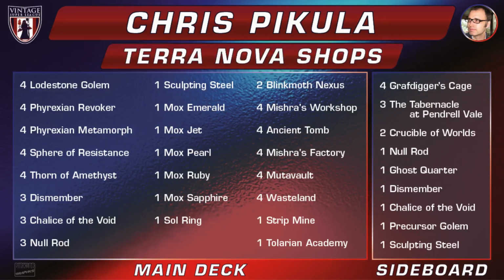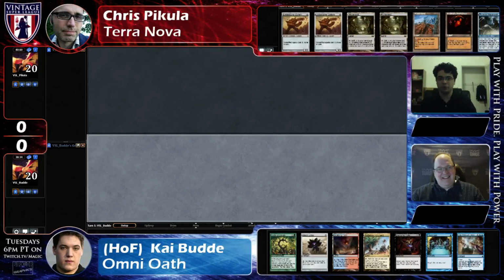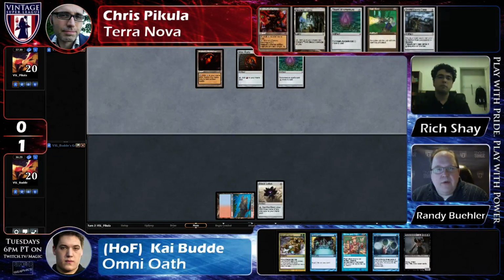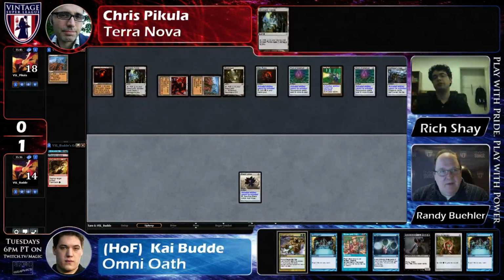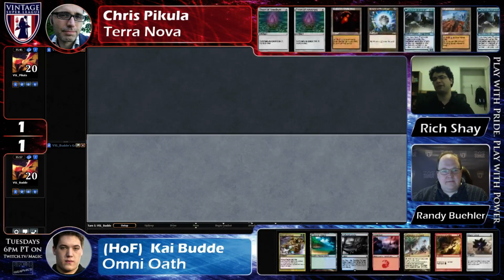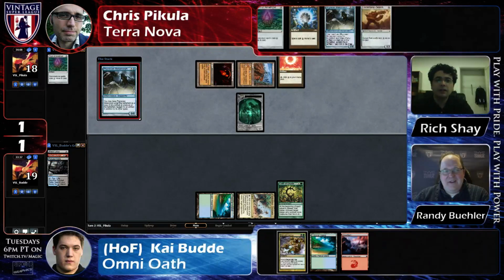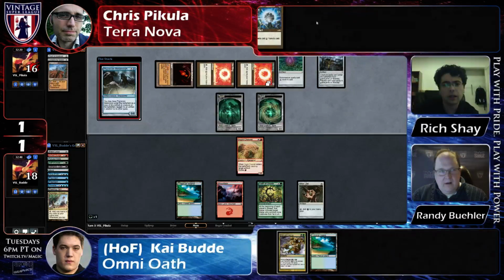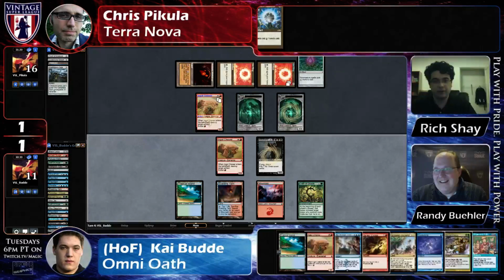VSL S2 W6 Pikula v Budde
Kai finally got a win last week while Chris finally suffered a loss. Can Kai's Omni Oath deck carry him to another or will Chris's Shops deck serve him well.

For more information on Magic Online, go